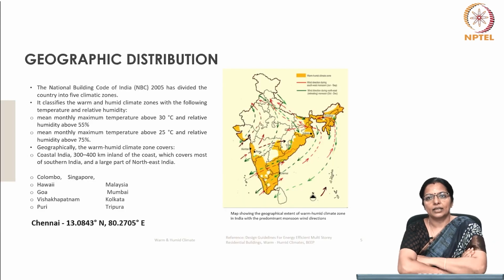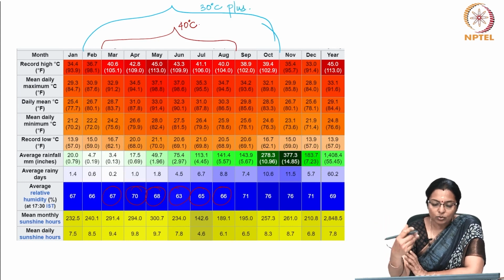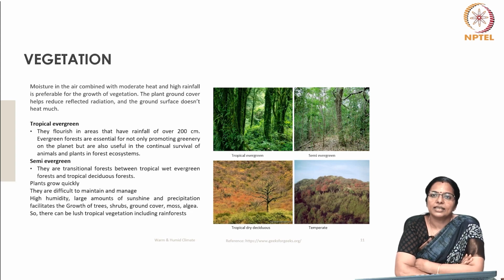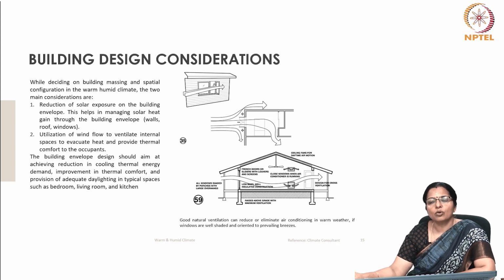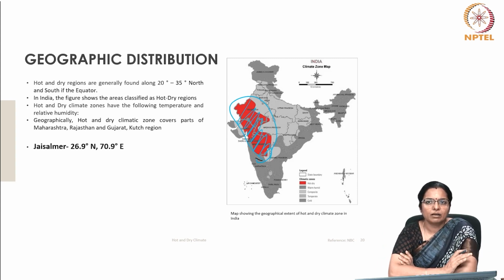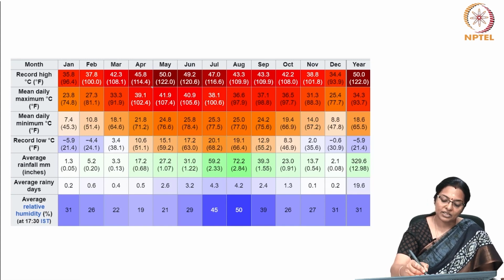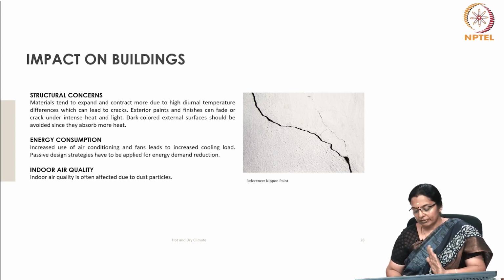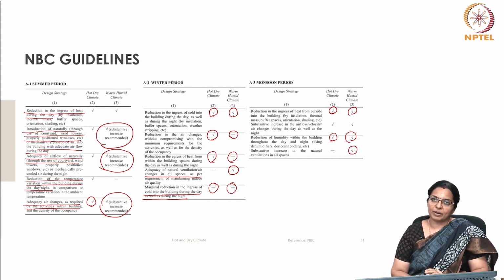Climate charactesitcis in India - warm-humid, hot dry